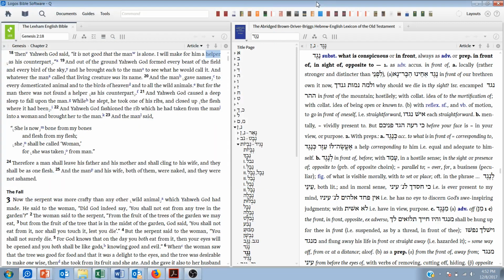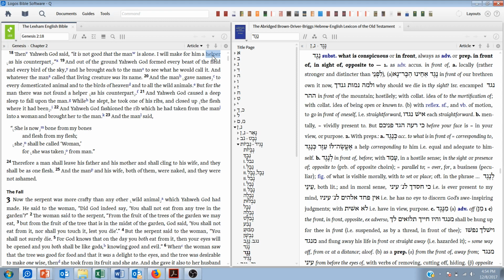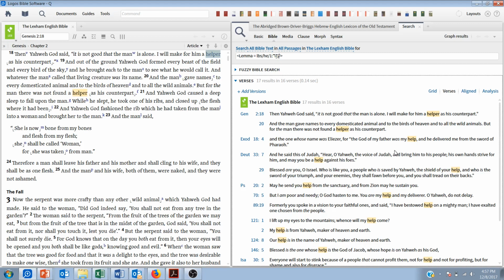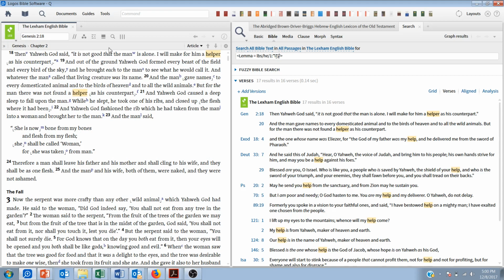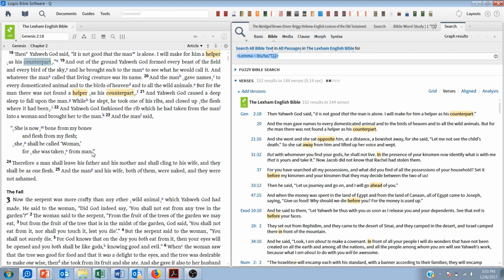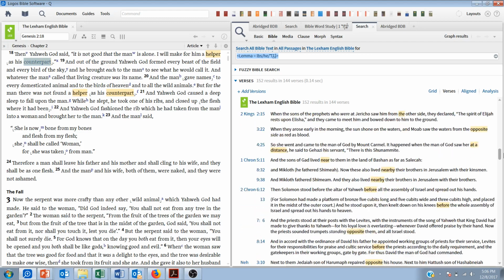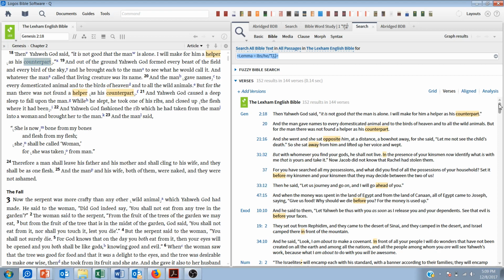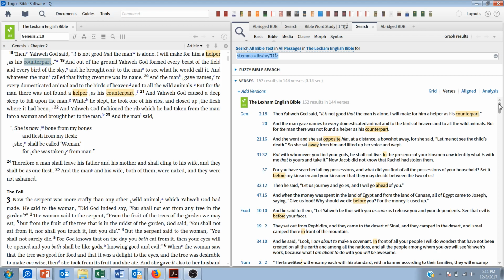Logos Word Studies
This video demonstrates how to do a Hebrew word study using Logos Bible Software's free Basic version.